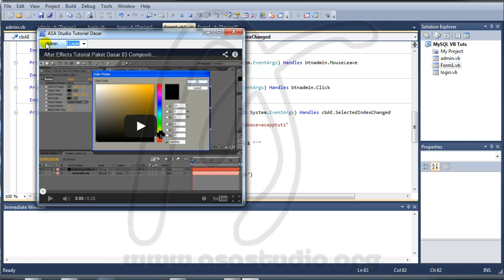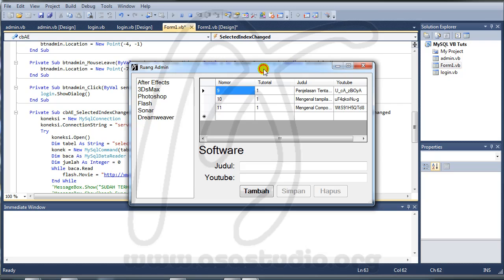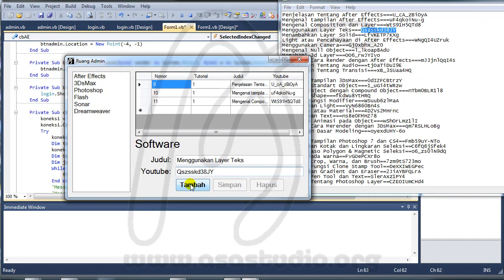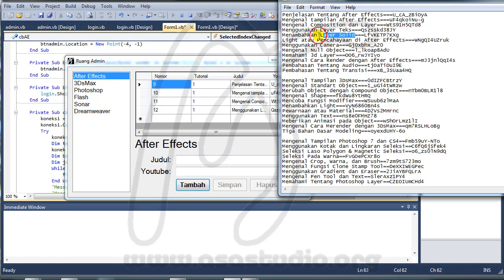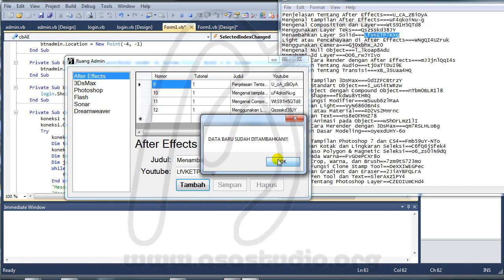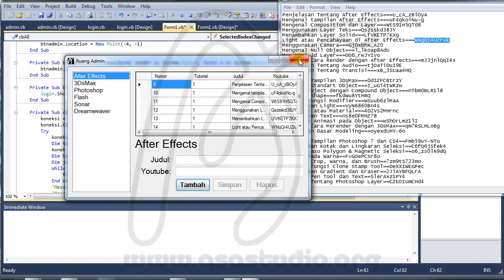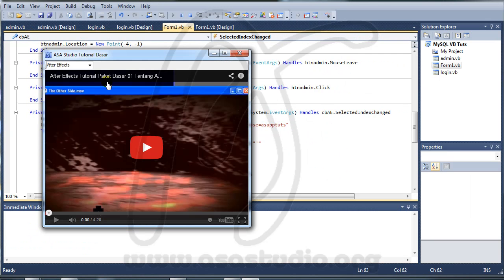1, Video Preview, Create Visual Basic Application With MySQL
Creating playlists in Visual Basic 2010 Express Database Applications with MySQL, I will show an example application using MySQL database.

In this application I will provide functionality for the admin can add, delete, change the data existing data in the database.

The first thing you do is install the MySQL Workbench as I've shown in the video 1.

I hope this tutorial is useful for you.